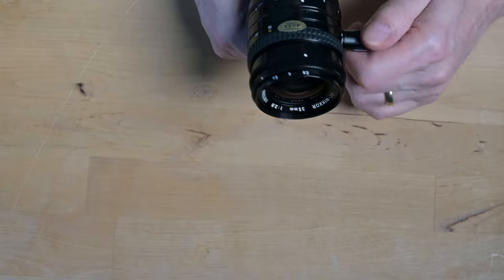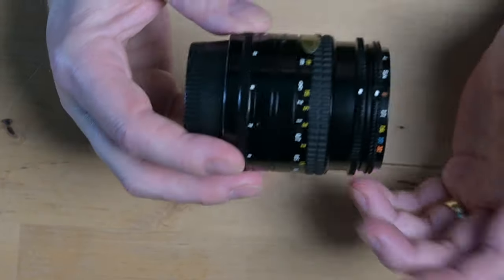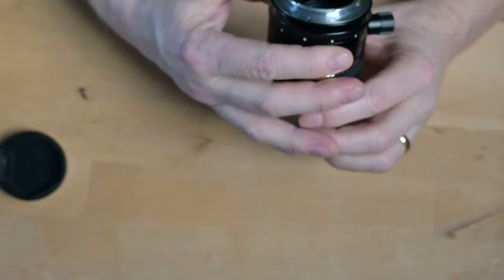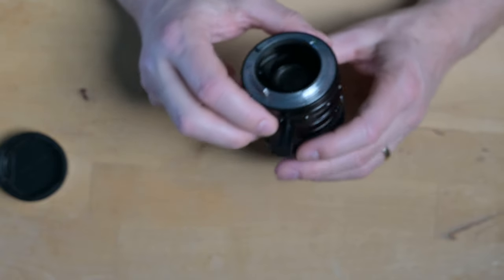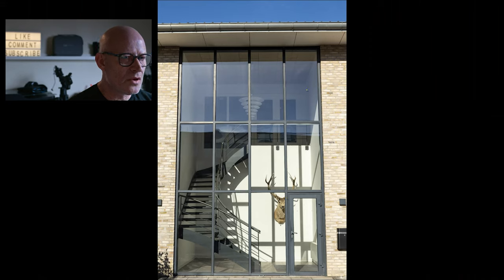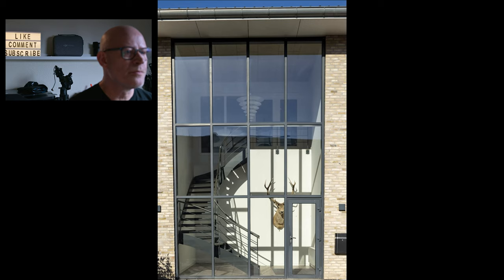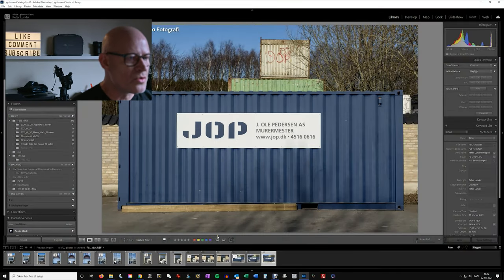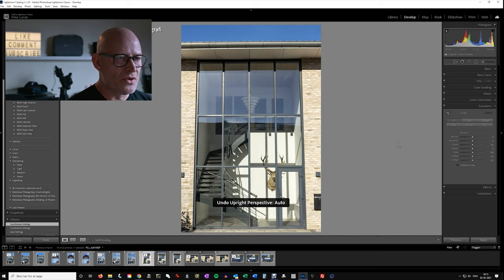Is A Perspective Control Lens Necessary?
In this video I look at 2 ways you can photograph architecture.
First with a normal lens where the convergin lines get corected in post, and second with a perspective control lens (PC) where the lines a corrected when photographing.

The gear used is
Nikon Z7 with FTZ adapter and a PC-Nikkor 35mm 2.8 lens on a Kenro tripod.